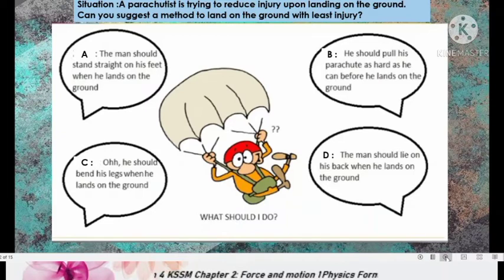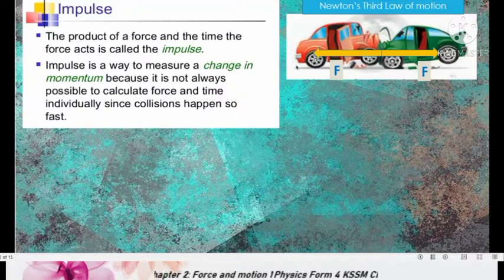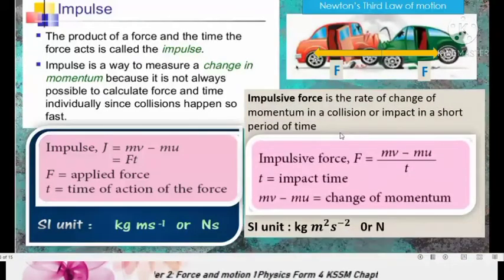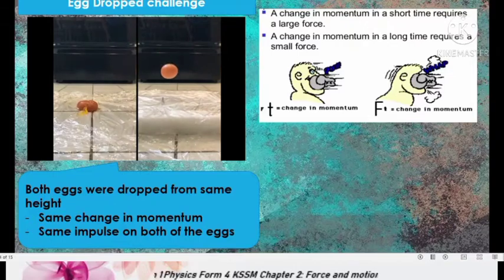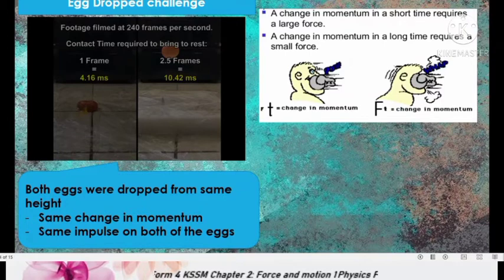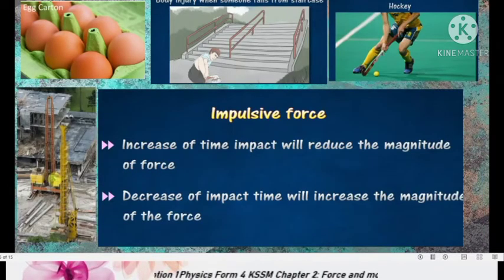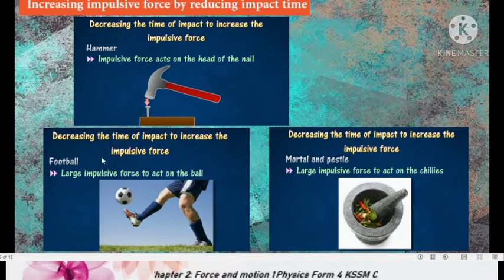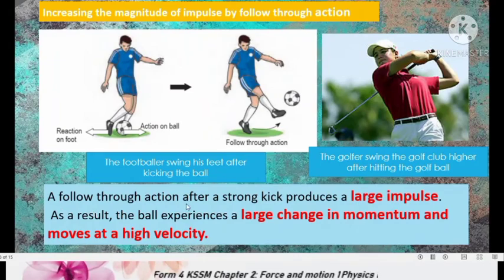2.7 Impulse and Impulsive force